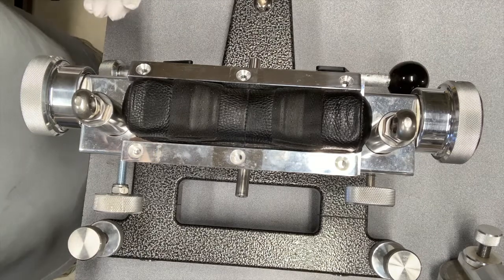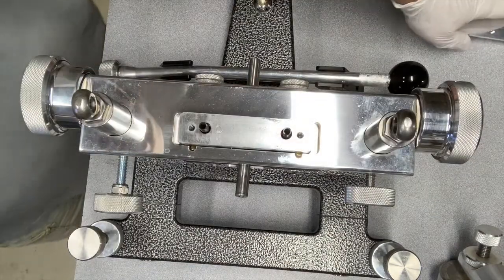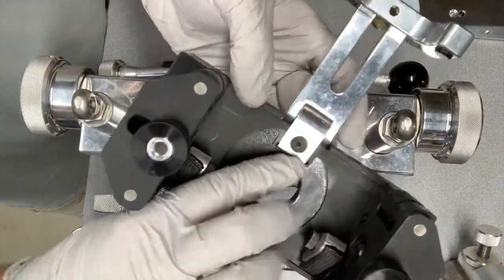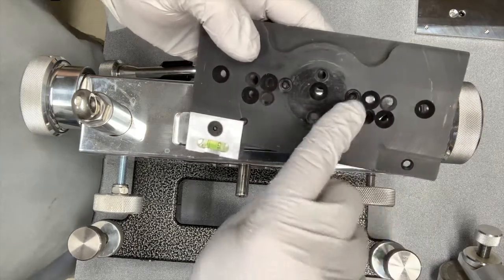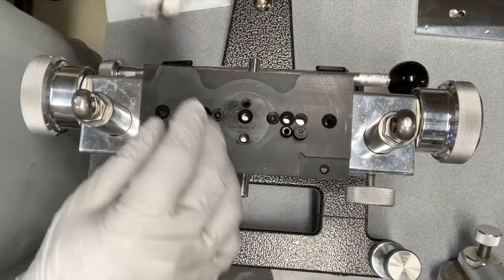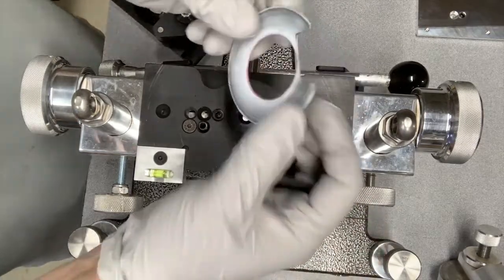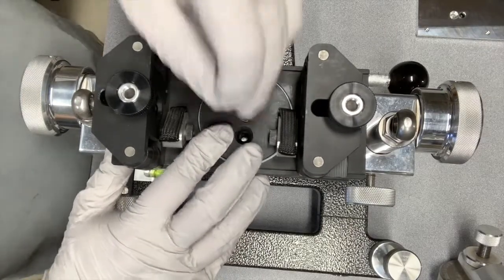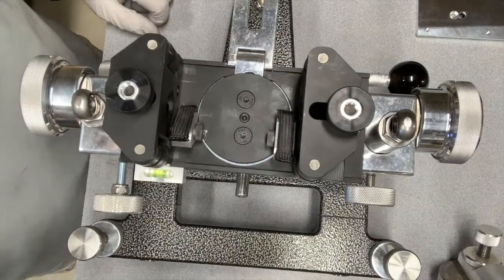How to install the Rodzilla 5-Axis top for the Seb Neo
Showcasing the installation process for replacing your Seb Neo top with the Rodzilla 5-Axis top.